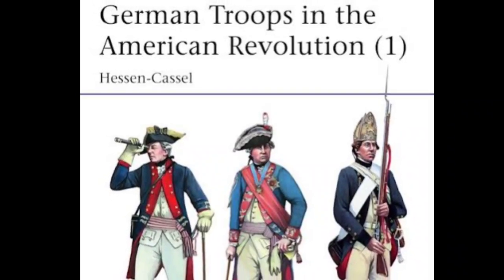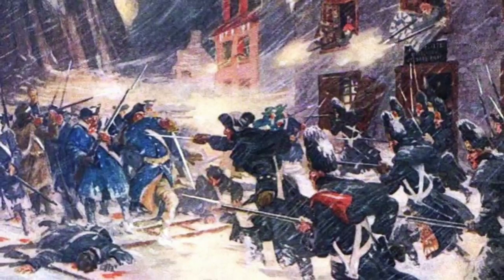The German Dimension_ German Participation in the American Revolution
22.The German Dimension_ German Participation in the American Revolution